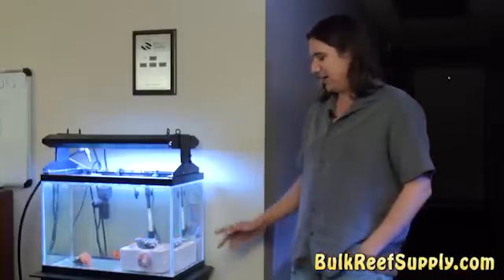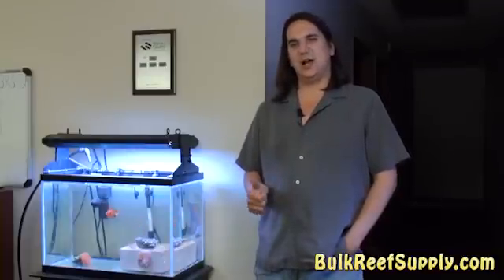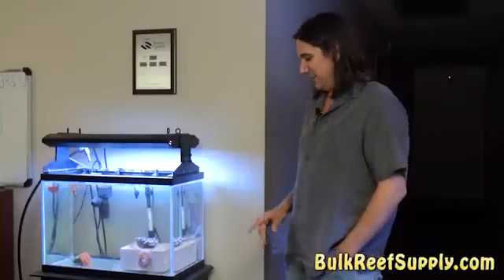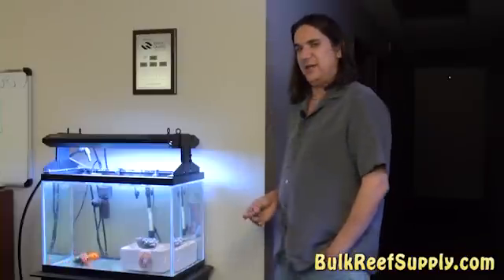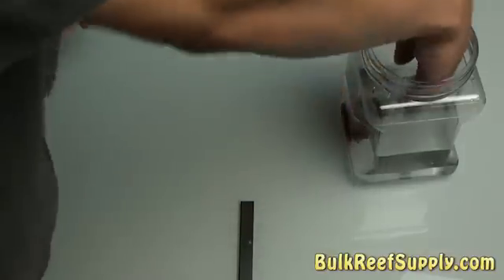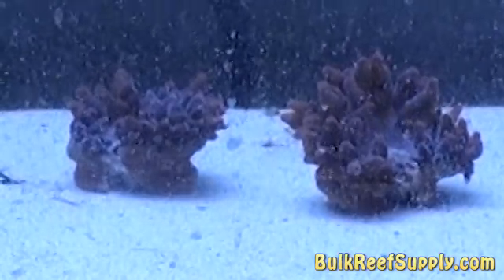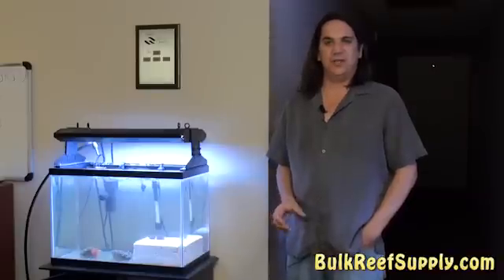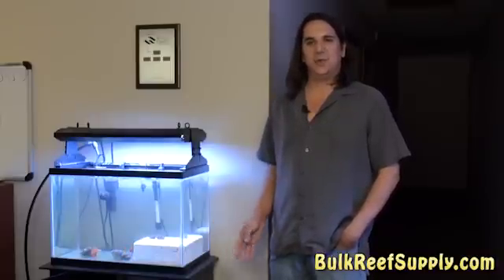Coral propagation -- Episode 1: Propagating the rose bubble tip anemone RBTA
In our first episode of the coral propagation series we going to show how to propagate the RBTA rose bubbletip anemone rather than an actual coral. This can not only be a profitable endeavor but you can also help reduce reliance on wild caught anemones and reduction of clownfish habitat. It is possible to use your saltwater reef aquarium to do this at home.